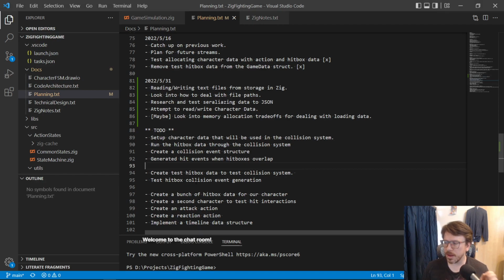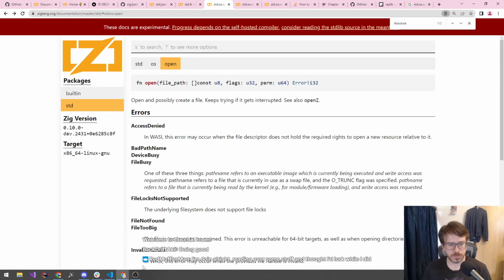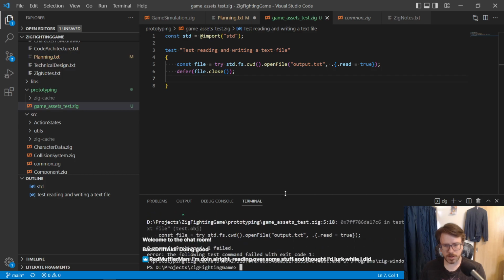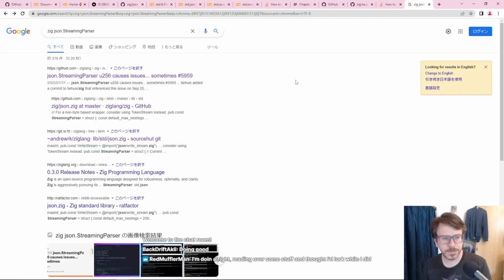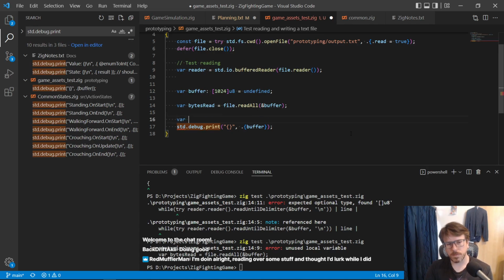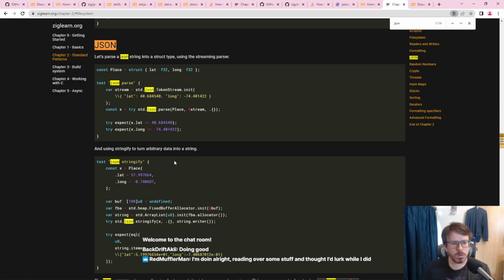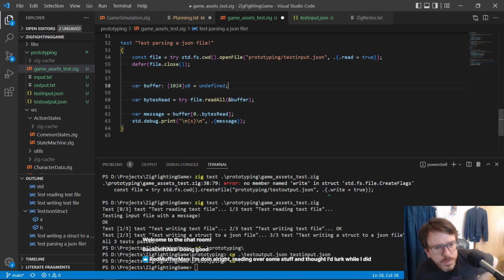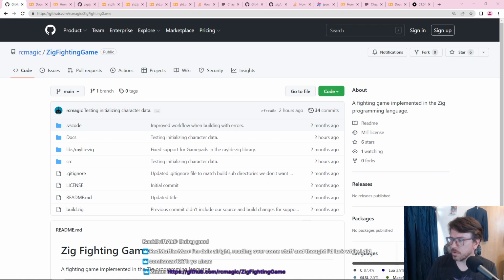Zig Fighting Game - Data Serialization